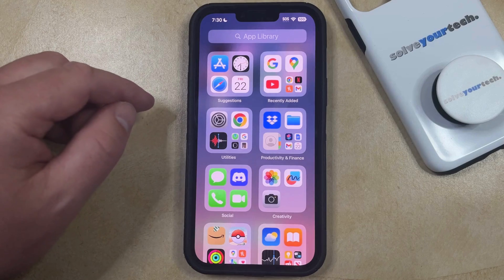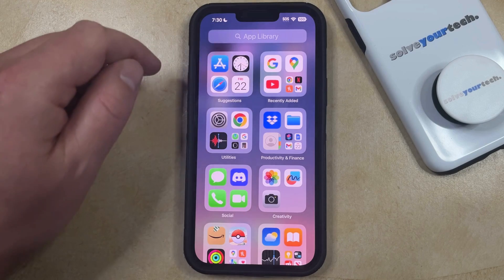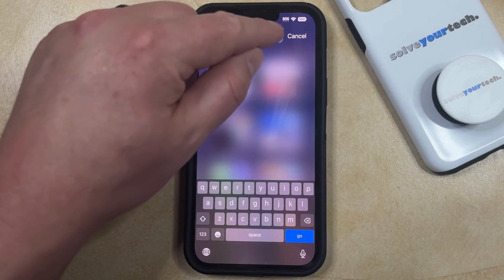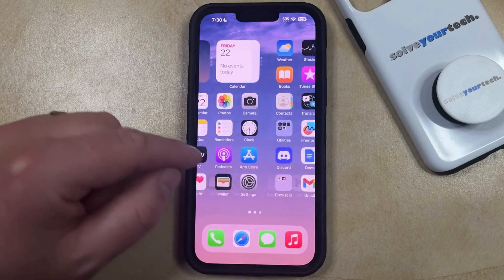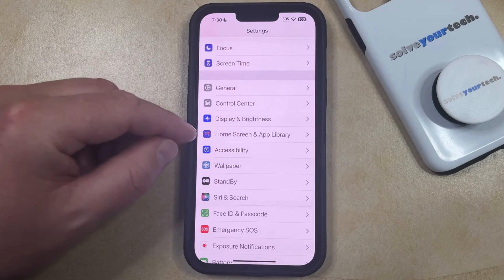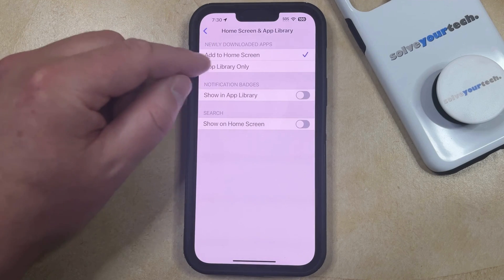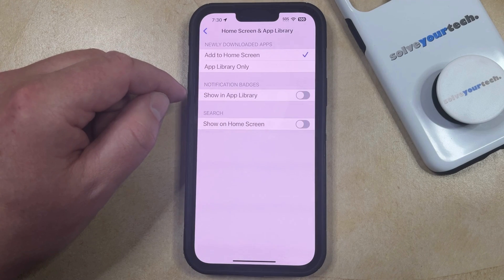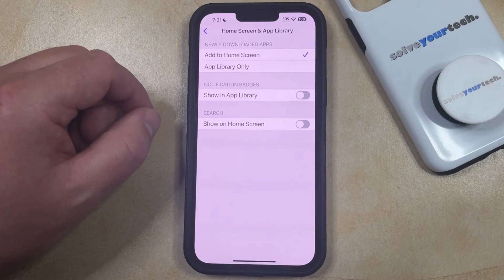iOS 17: Where is App Library on iPhone?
This video will show you how to find the App Library on an iPhone in iOS 17. Once you complete this tutorial you will know how to locate this screen on your device.

You can find the iPhone App Library with the following steps:

1. Swipe to the left on your Home screen.
2. Continue swiping left until you reach the screen that says App Library at the top.

You can change your App Library settings by going to Settings - Home Screen & App Library - and then toggling options on and off there.

00:00 Introduction
00:16 iOS 17 Where is App Library on iPhone?
01:32 Outro

Related Questions and Issues This Video Can Help With:

- iOS 17 Where is App Library on iPhone Mini
- iOS 17 Where is App Libraryt on iPhone Plus
- iOS 17 Where is App Library on iPhone Pro
- iOS 17 Where is App Libraryt on iPhone Pro Max